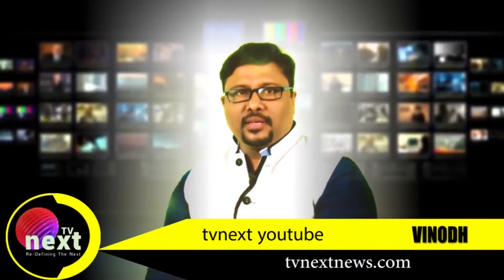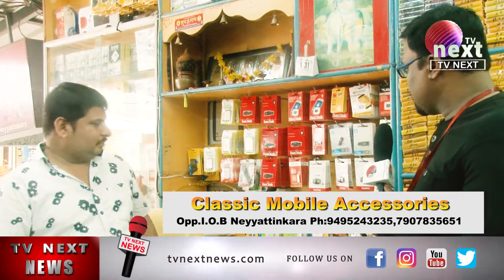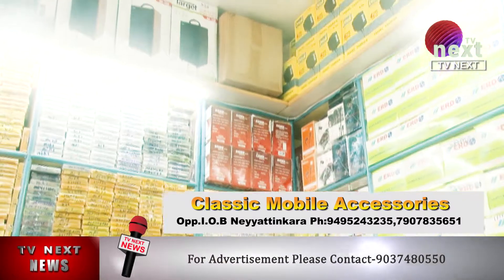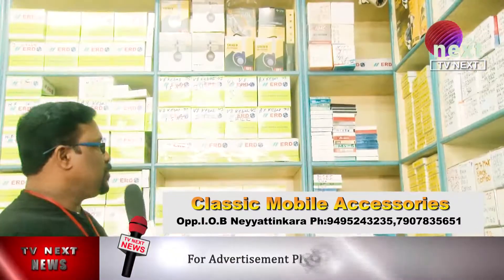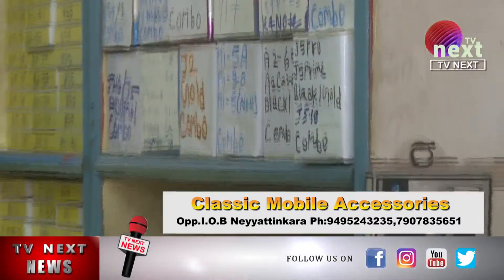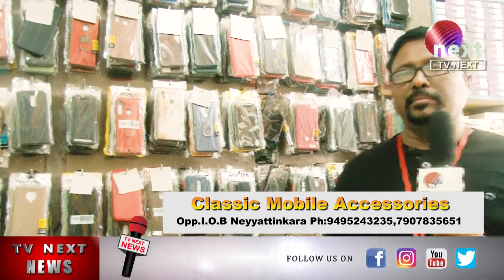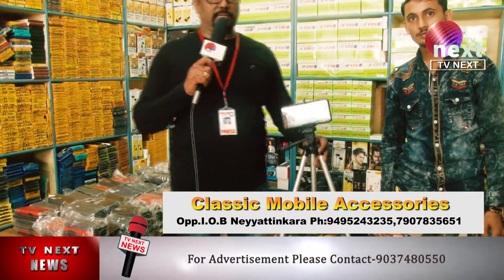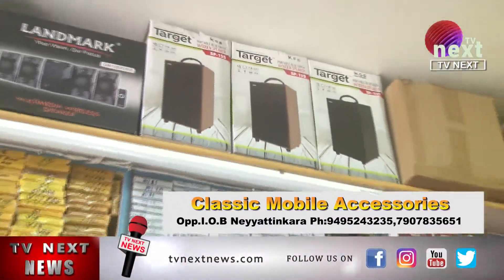Classic Mobile Accessories Neyyatinkara